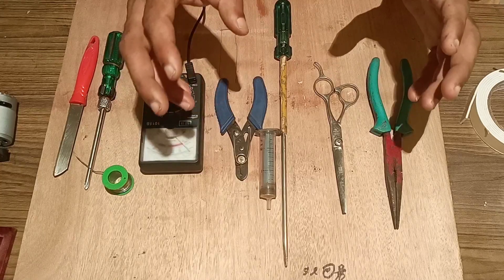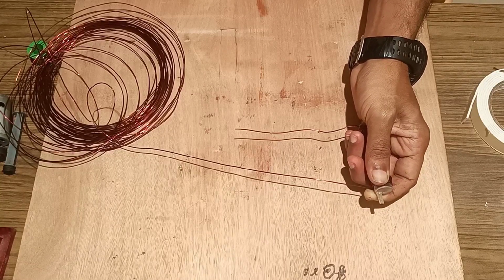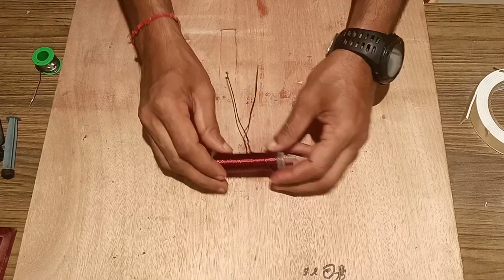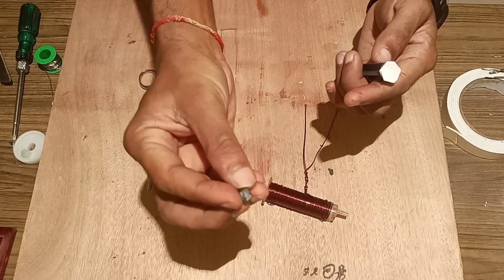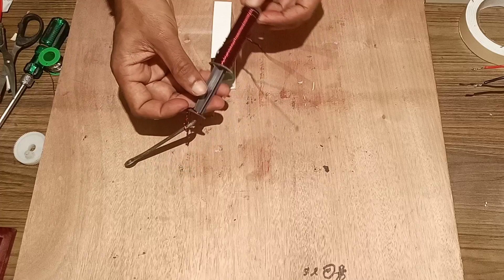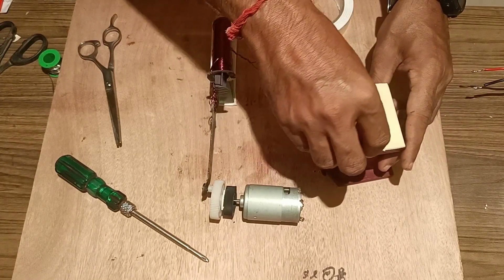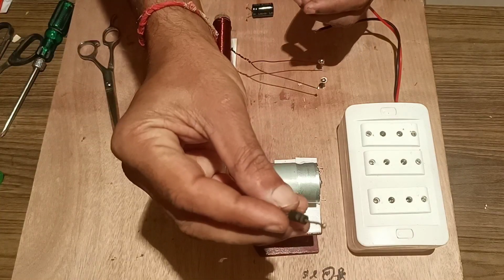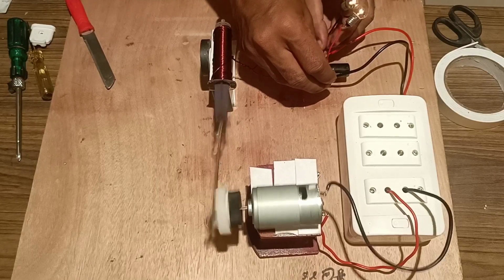The Power of Syringe Coil and Magnet: Free Energy Generation Engine Revealed!"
A "free energy" generator using syringe engine a solenoid coil and magnet

"Welcome to our YouTube video on a concept often discussed in alternative energy circles - a 'free energy' generator using a  Syringe engine solenoid coil and magnet. In this video, we will explore the idea of generating electrical energy without any external power source.  Join us as we explore the fascinating world of alternative energy and separate fact from fiction.

 Always exercise
 perform extensive research, and consult with professionals
Always take a safety measures while handling with electrical and electronic components
Safety First: Always prioritize your safety and the safety of others
while handling with electrical and electronic devices
 Wear appropriate protective gear, such as goggles, gloves, and masks, when necessary. Follow manufacturer instructions for the safe operation of tools and equipment.